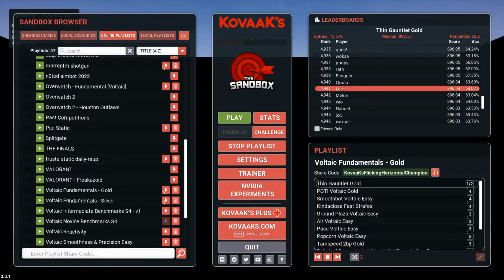Day 4 of Training Plz second times a charm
Music, aim training, and a whole bunch of genshin possibly